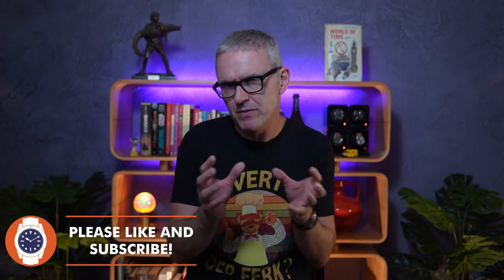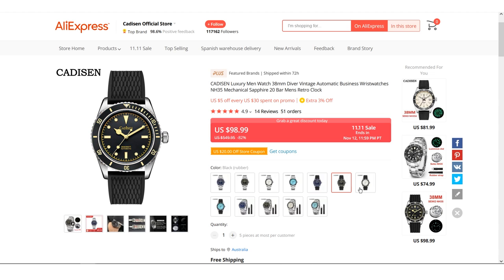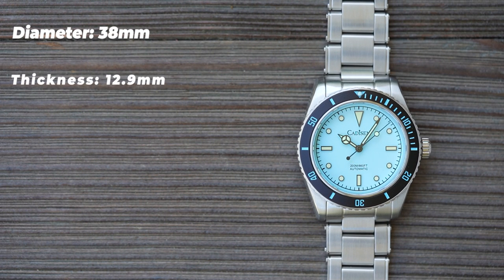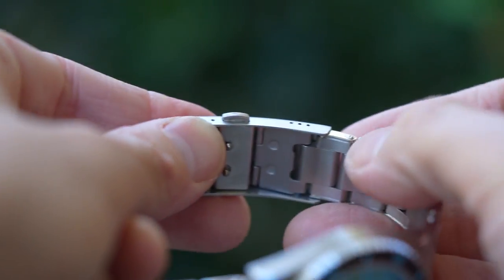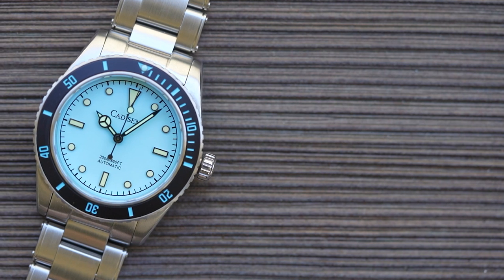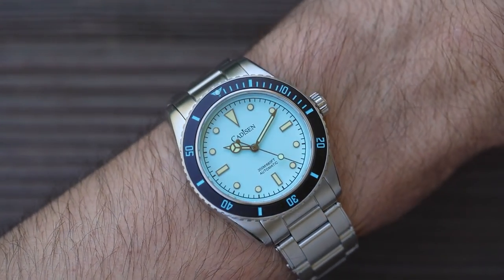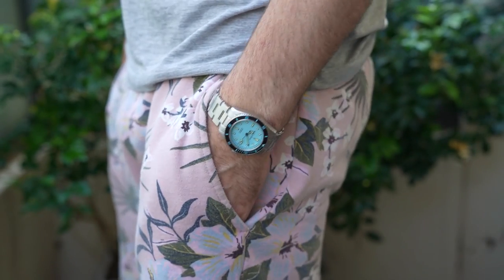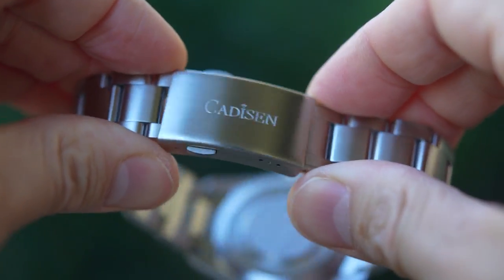AWESOME $99 Retro Dive Watch!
It is great to see this retro look for under $100 (during the sale at least). Not much wrong here, apart from the clasp, and nice to see a decent bezel insert and lume for once for the price. And you don't have to go for Tiffany blue if you are sick of it. Cheers, Jody